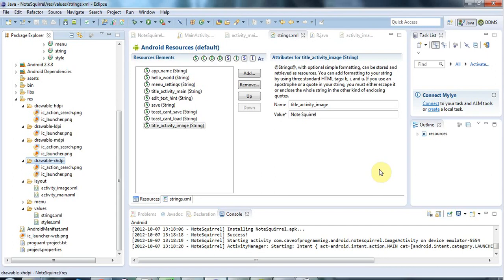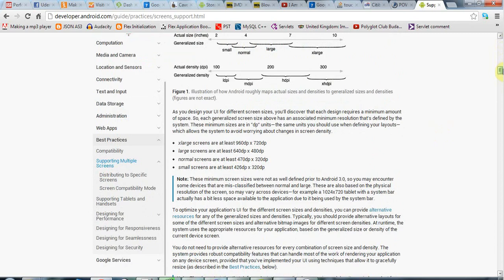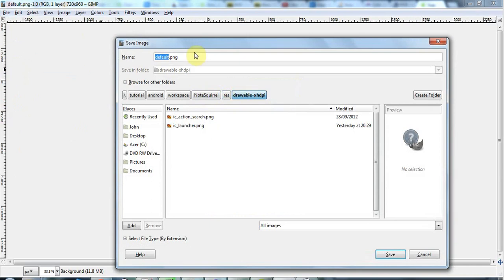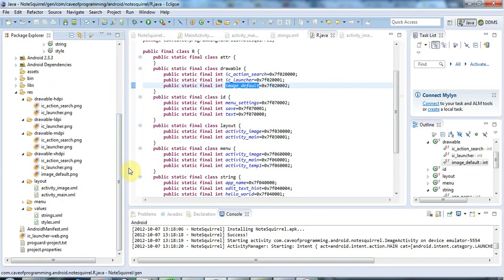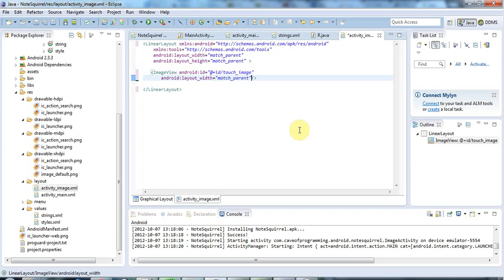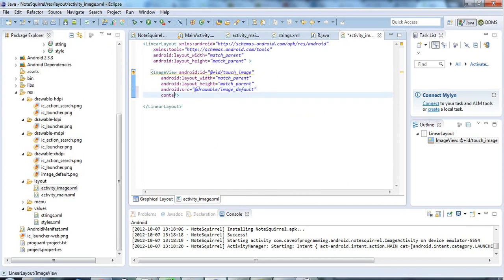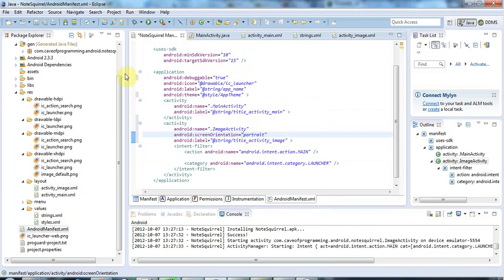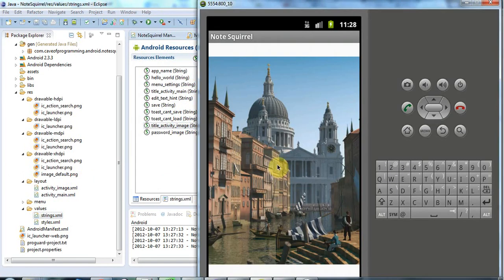Learn Android 4.0 Programming in Java 2022 - Learn Android Development - #17